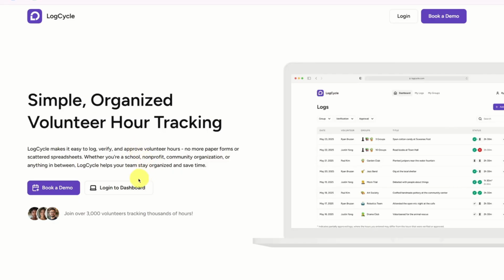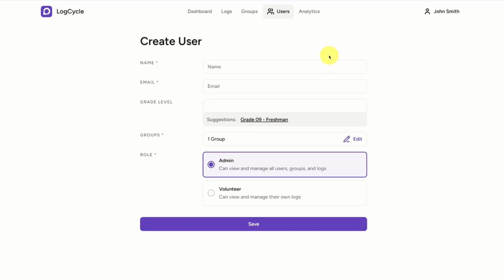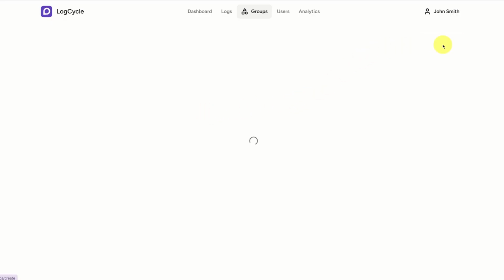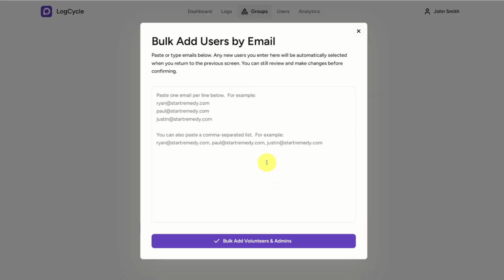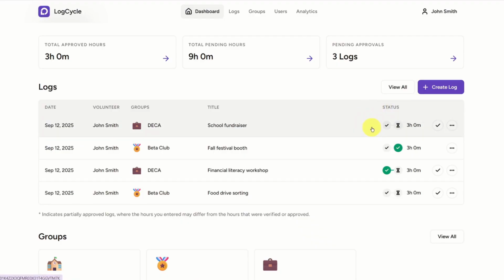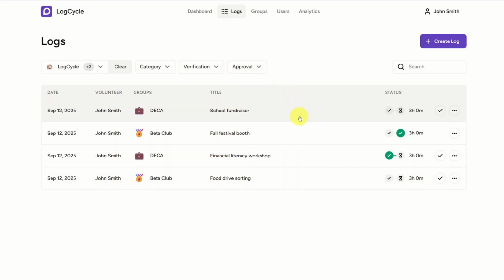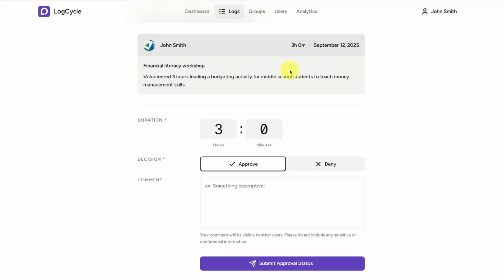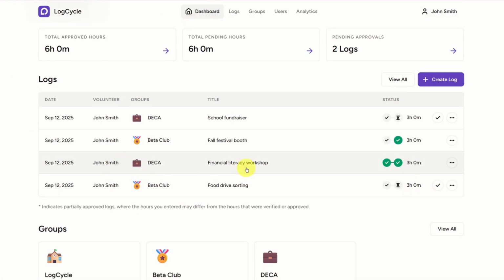LogCycle Admin Tutorial